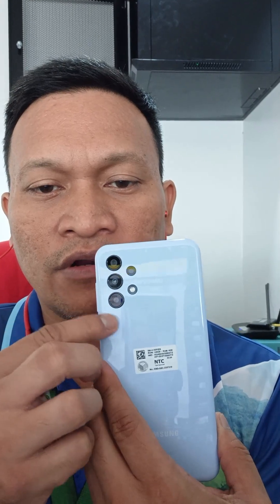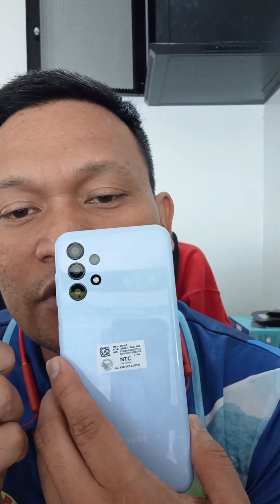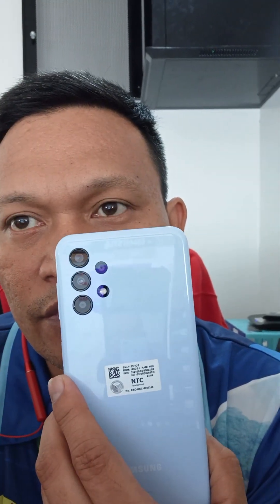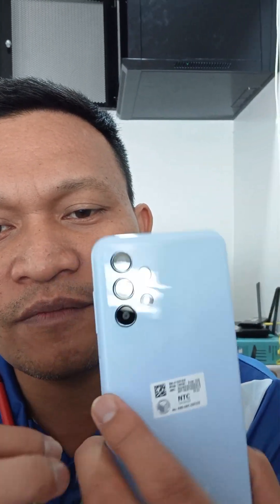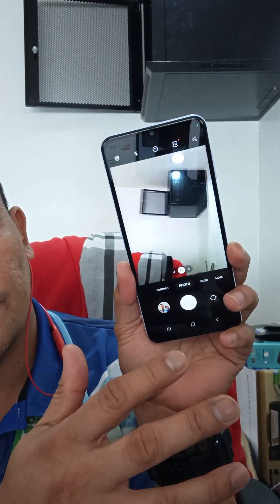Quick Unboxing Samsung A13 Budget Phone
Samsung A13
Specification source: gsmarena website